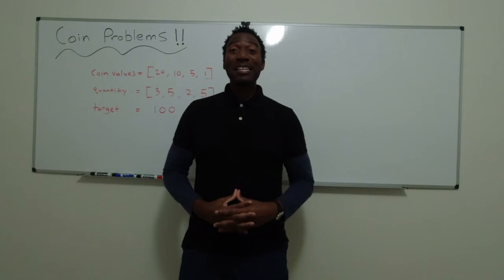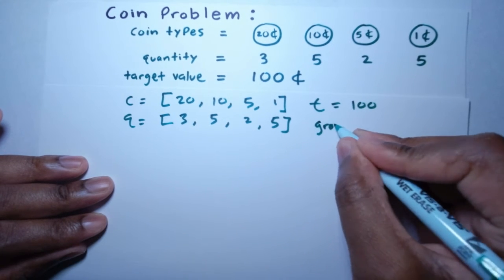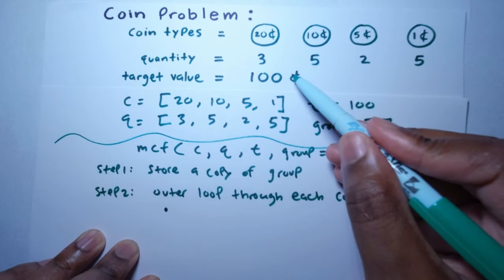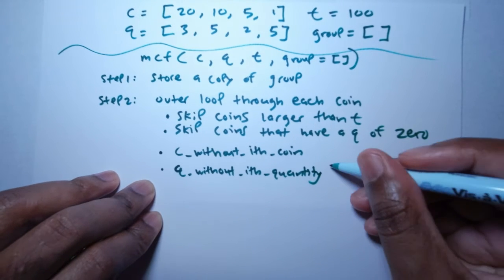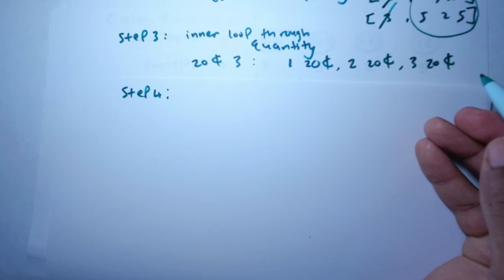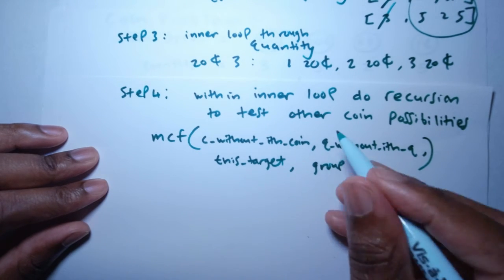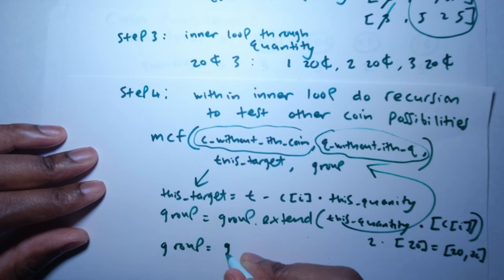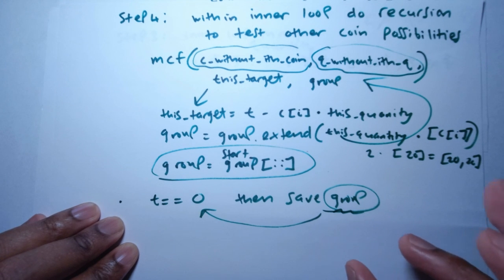Coin Change Problems Demystified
There are so many types of coin change problems and so many different solutions to them. So I created a coin mother function that could be used to solve multiple types of coin problems. Note, I’m sure there’s probably a faster approach possible but this one is still pretty quick and does a great job at showing the underlying steps. If this function is wrong for any input, let me know so I can update the code.